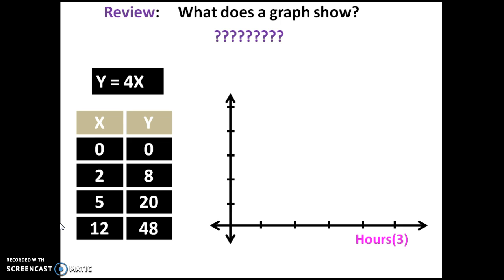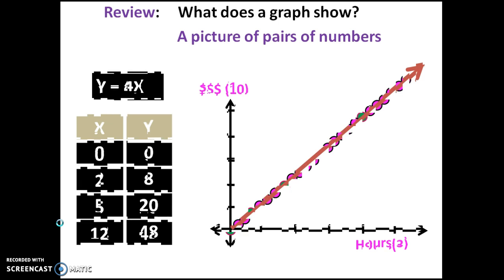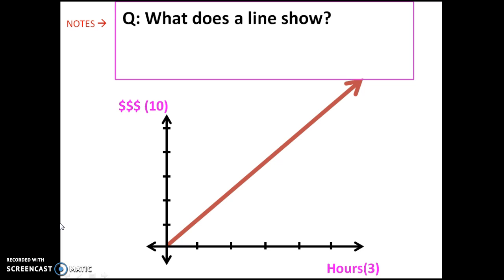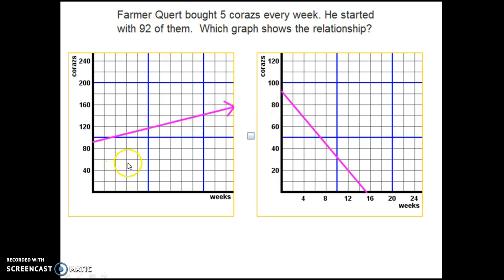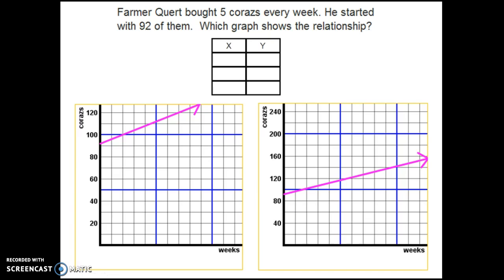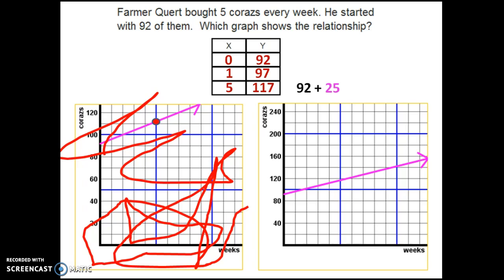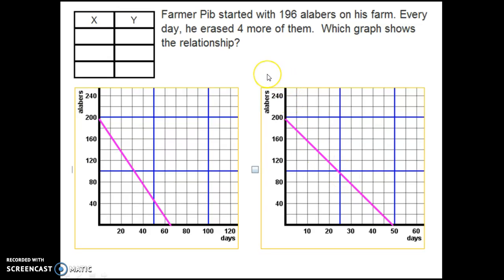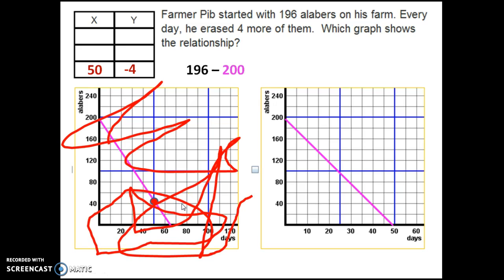A1A Three Graphing Concepts